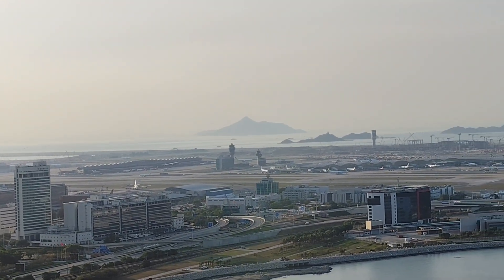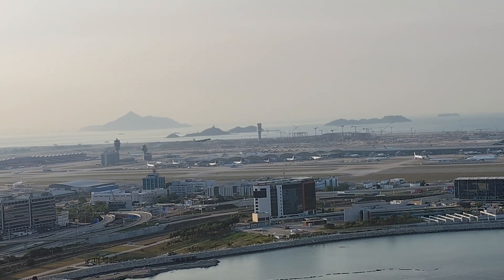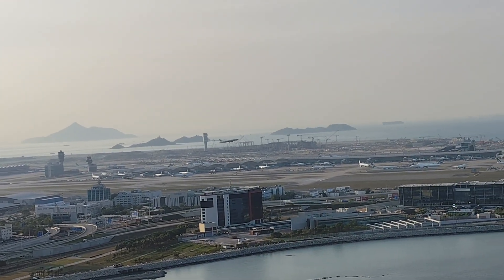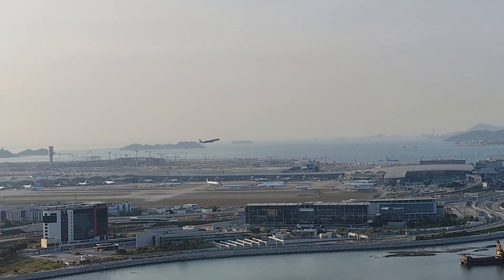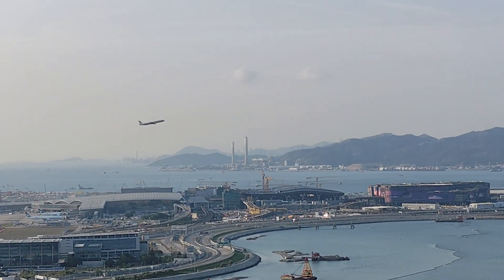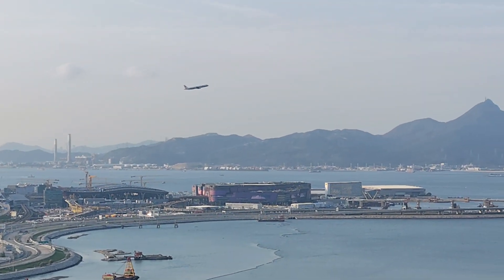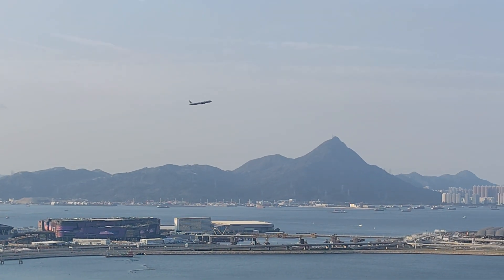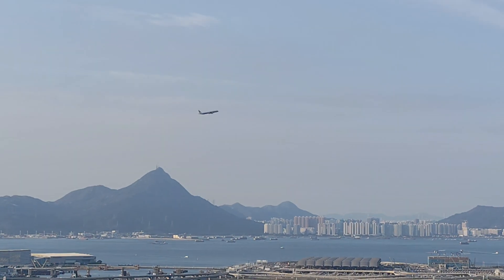China Airlines A321-200 Departing to Hong Kong (香 港) Cheung Du (成都)